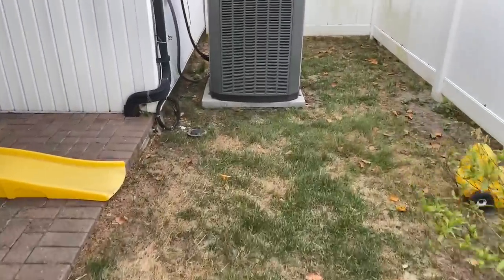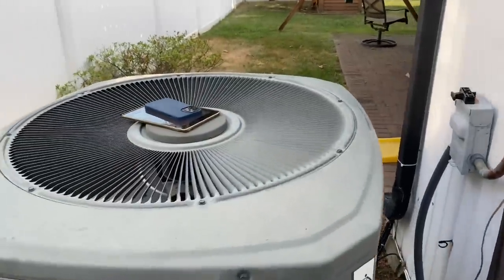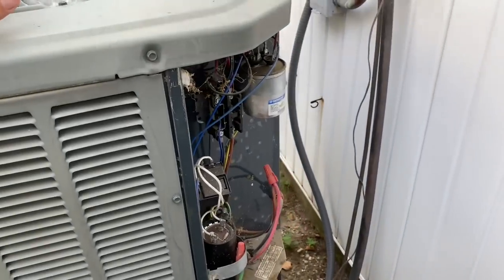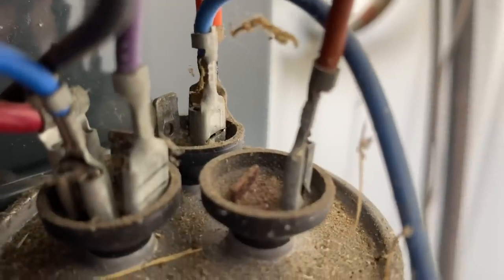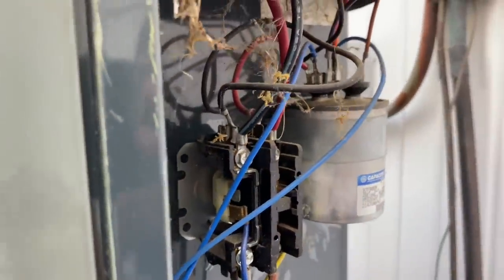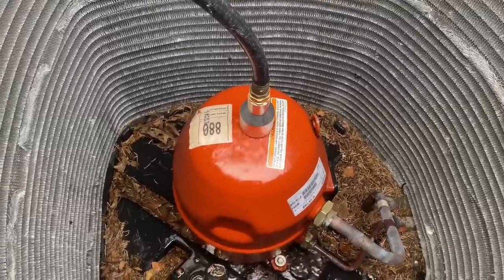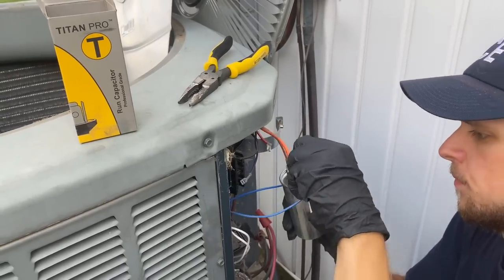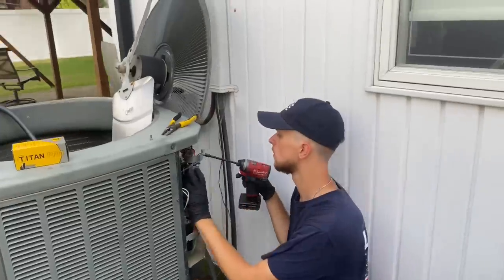Trane Central AC System Not Working or Cooling How to Quickly Cool Off Compressor & Fan Motor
Is she pregnant? She sure looks to be about 4 months pregnant! Dual capacitor preventing condenser fan motor and compressor from operating - resulting in both out on thermal overload. How to quickly cool of the compressor with "Coolpressor"

New oval raised silver stickers are from:
35 Victoria St. E, Unit 9
Alliston, Ontario L9R 1T3

Pipe Doctor & Bosch short sleeve shirts are available in Medium, Large, 2XL & 3XL
Minimum donation of $23 is appreciated. Or (2) for $40 delivered.

Sticker Requests:
Name
Address

Mikey Pipes
C/O Pipe Doctor Plumbing
80 E Hawthorne Ave